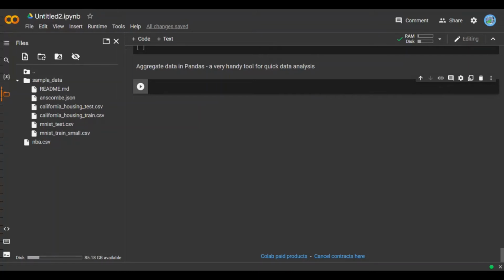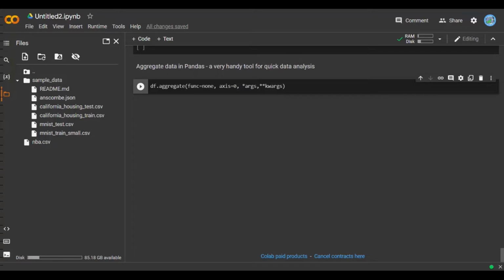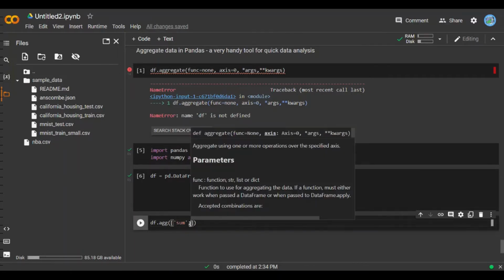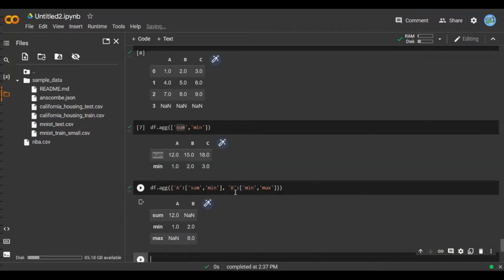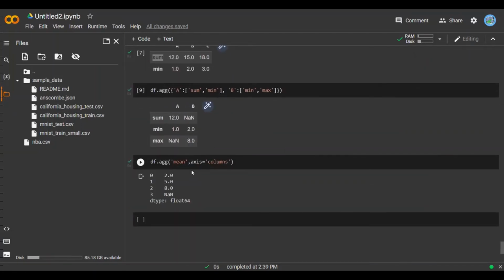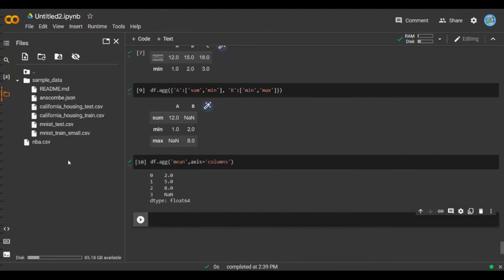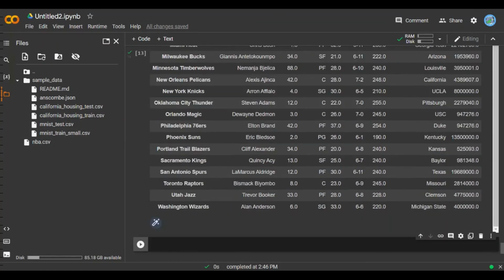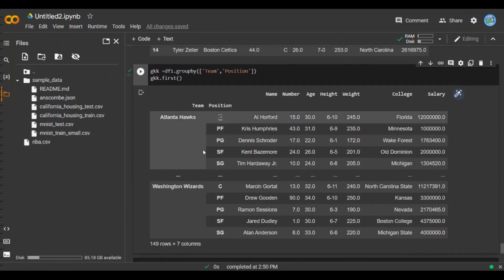How to use Aggregate function in Pandas - 07 | Pandas Tutorial in python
In this video we will explore data aggregation, How it is done, and for data aggregation using two most important functions i.e pandas.dataframe.aggregate() and pandas.groupby() and how to use them.

Also, we will learn how to use the aggregate function with pandas in python. Aggregate function is a very important and helpful function which is commonly used to provide statistical analysis of data by creating useful summary statistics for data analysis in python.

We also see how this function can be used with the groupby function to get the aggregated statistics for groups in a dataset.

Chapters :
00:00:52 df.aggregate() syntax
00:04:17 Using df.agg()
00:09:55 Usage of groupby() function to aggregate data

CodersArts provides online assignment help services for students who need assistance with using the Aggregate function in Pandas. Our team of experienced Python developers and data experts can help you with your Aggregate function-related assignments, projects, or homework, delivering a well-researched and high-quality solution. With a deep understanding of the latest techniques and best practices for using the Aggregate function in Pandas, our team can provide customized solutions to meet your specific needs. Whether you need help with a single assignment or a complex project, CodersArts is equipped to handle your needs, providing expert guidance and support throughout the process.